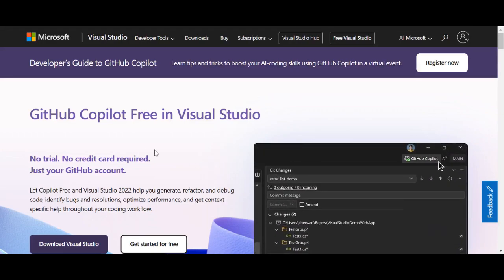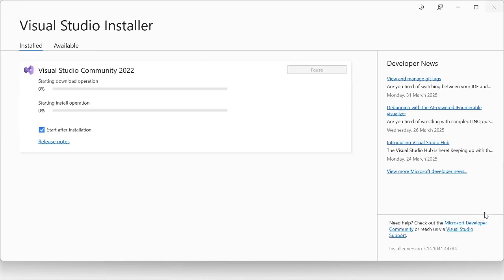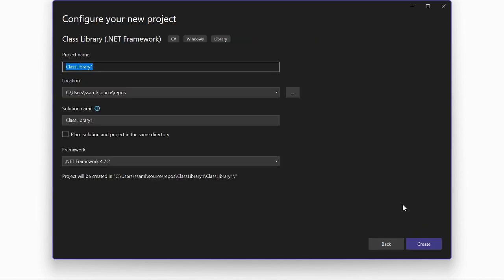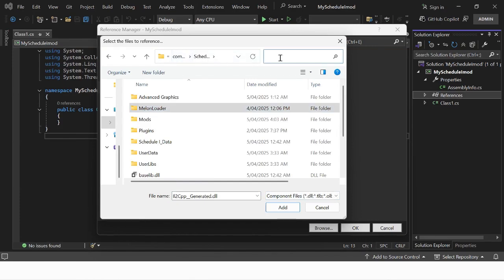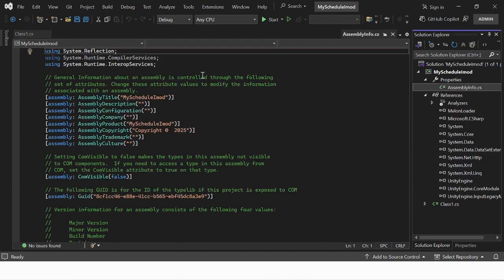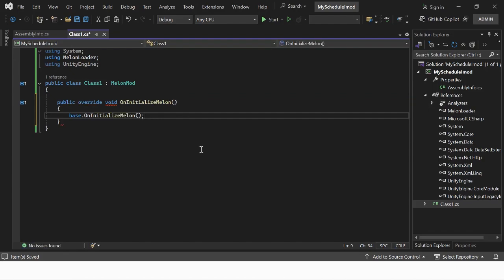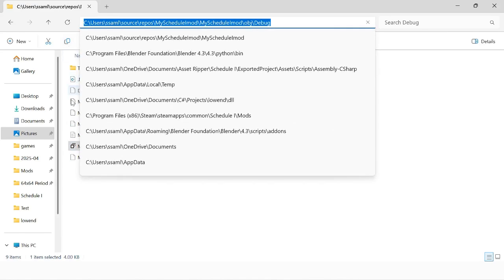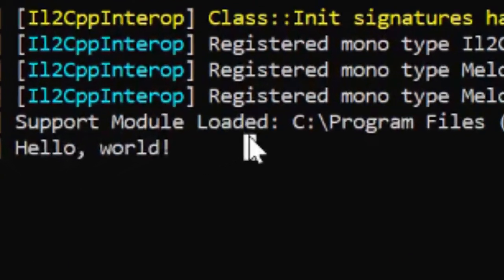How to create a mod for schedule I (melon loader)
Basics of creating a melon loader mod for schedule I

[assembly: MelonInfo(typeof(MyMod), "My Mod Name", "version", "Author Name")]
[assembly: MelonGame("Game Developer", "Game Name")]